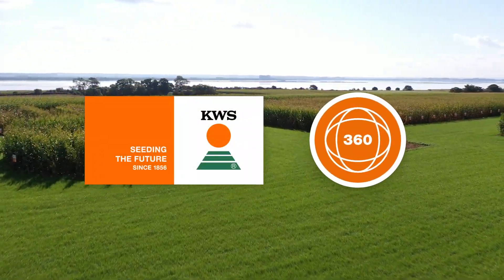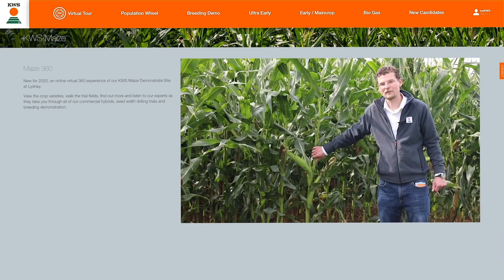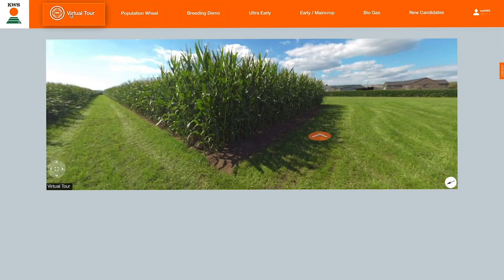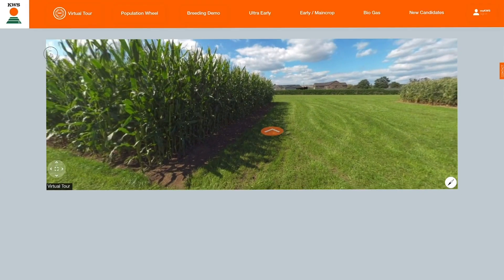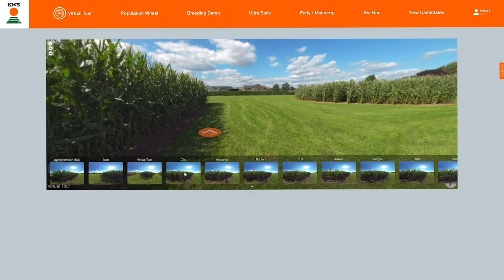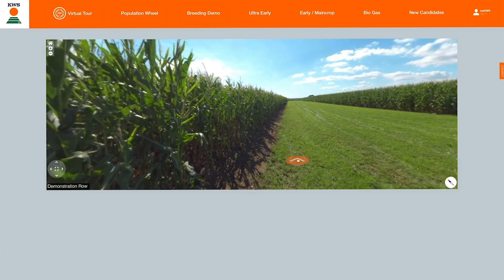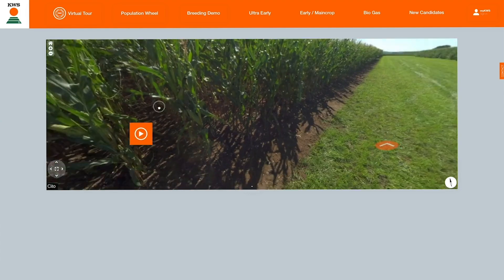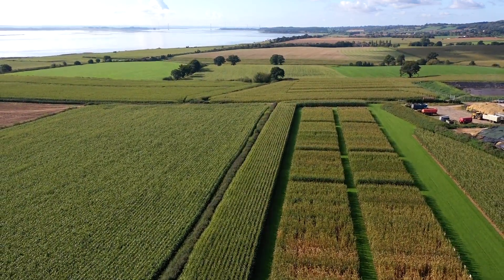KWS 360 Demonstration Field